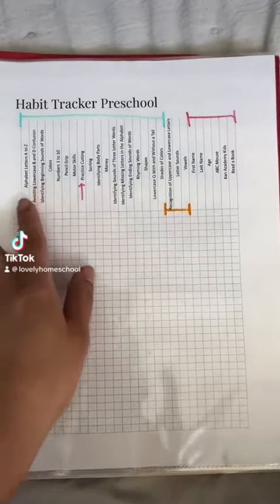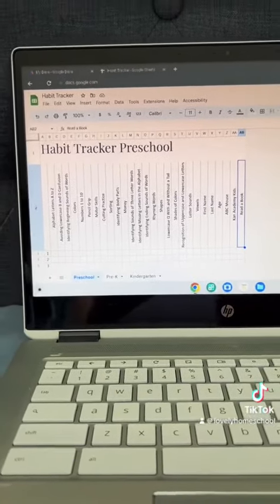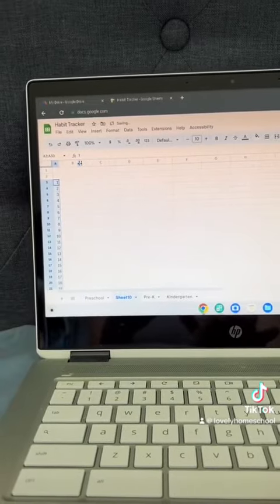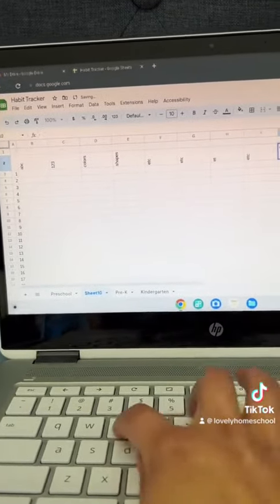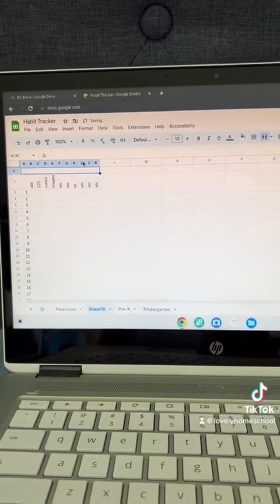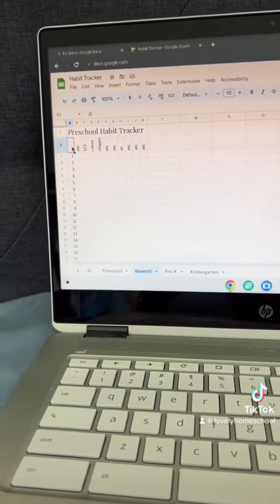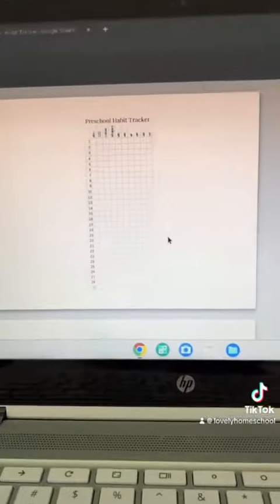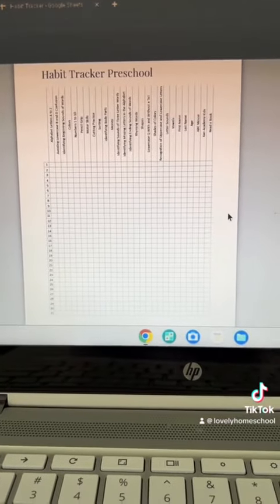How to Create an Excel Habit Tracker for Your Preschool Pre-Kindergarten Kindergarten Homeschooler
If you just started homeschooling and are not following a curriculum, but want to keep track of what topics your little ones covers, then this excel hack is for you. It is super easy to adjust and customize once it is set up and saved.

Homeschool Supplies
Homeschool Workbooks
Preschool Homeschool
Elementary Homeschool
Middle School Homeschool
High School Homeschool

Welcome to our homeschooling channel, where we believe that learning can happen anywhere and anytime! Whether you're a seasoned homeschooler or just starting out, our videos are designed to inspire and guide you on your educational journey.

I'm a homeschooling mom of three, sharing our adventures, curriculum picks, and creative learning ideas for kids of all ages. Whether you're looking for toddler activities, preschool homeschool ideas, kindergarten activities, elementary resources, or middle school resources, you're in the right place!

I share our experiences with play-based learning, great book recommendations, and practical tips for making homeschooling fun and effective.

So, sit back, relax, and let's dive into the world of homeschooling together!

Bienvenido a nuestro canal de educación en casa.

Soy una madre de tres hijos que educa en casa. Comparto nuestras aventuras, selecciones de planes de estudios e ideas creativas de aprendizaje para niños de todas las edades. Ya sea que esté buscando ideas para la educación preescolar en el hogar, actividades para el jardín de infantes o recursos para la escuela secundaria, ¡está en el lugar correcto!

Entonces, siéntate, relájate y ¡sumergámonos juntos en el mundo de la educación en casa!